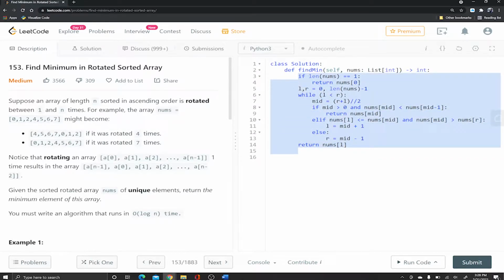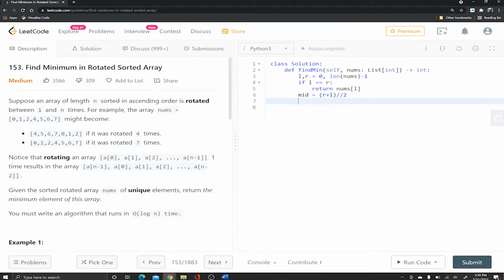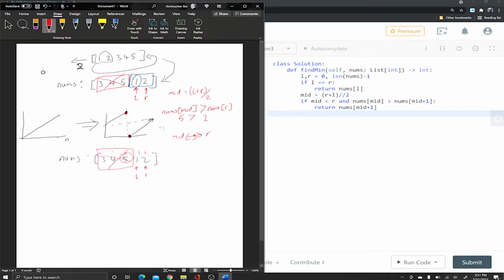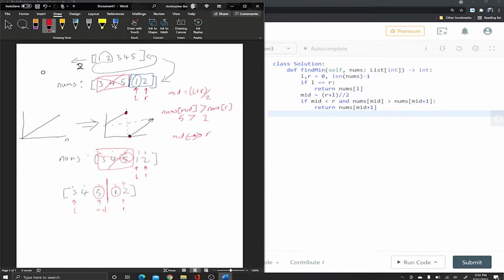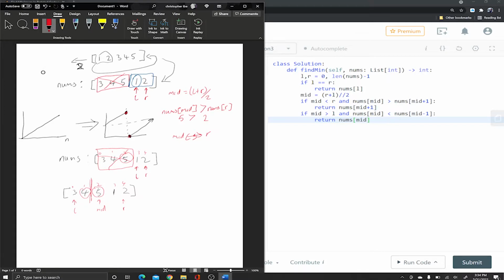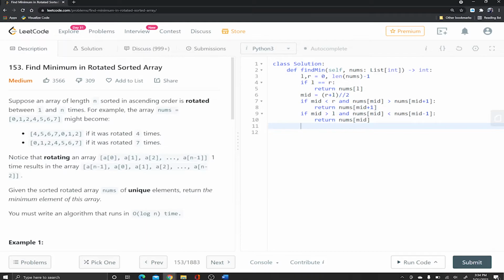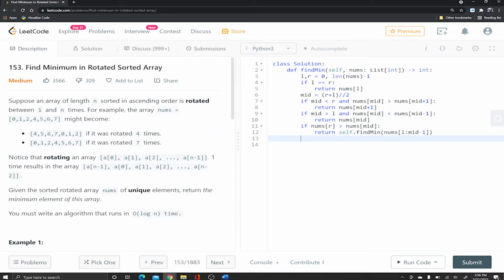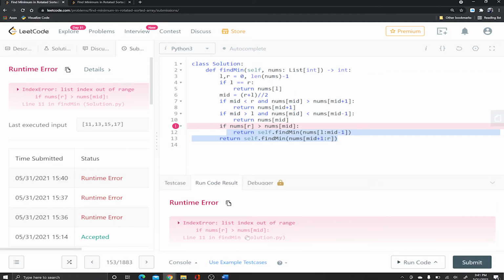Find Minimum in Rotated Sorted Array | Recursive Solution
In this episode, we solve Leetcode problem 153, where we find the minimum in a rotated sorted array. We accomplish this using Python 3. Watch and enjoy.

Suppose an array of length n sorted in ascending order is rotated between 1 and n times. For example, the array nums = [0,1,2,4,5,6,7] might become:

[4,5,6,7,0,1,2] if it was rotated 4 times.
[0,1,2,4,5,6,7] if it was rotated 7 times.
Notice that rotating an array [a[0], a[1], a[2], ..., a[n-1]] 1 time results in the array [a[n-1], a[0], a[1], a[2], ..., a[n-2]].

Given the sorted rotated array nums of unique elements, return the minimum element of this array.

Input: nums = [3,4,5,1,2]
Output: 1
Explanation: The original array was [1,2,3,4,5] rotated 3 times.

Input: nums = [4,5,6,7,0,1,2]
Output: 0
Explanation: The original array was [0,1,2,4,5,6,7] and it was rotated 4 times.

Output: 11
Explanation: The original array was [11,13,15,17] and it was rotated 4 times.